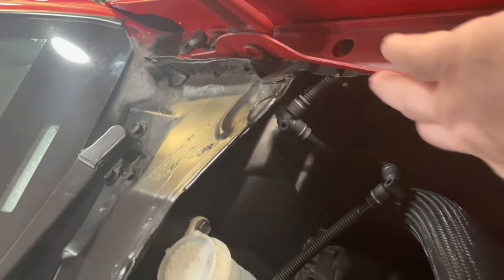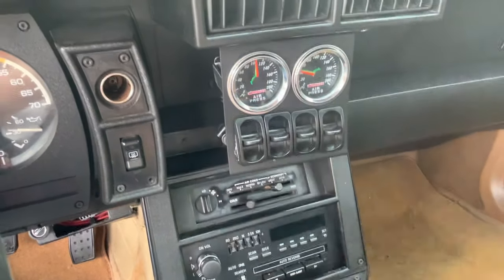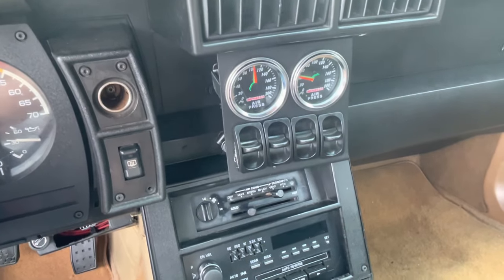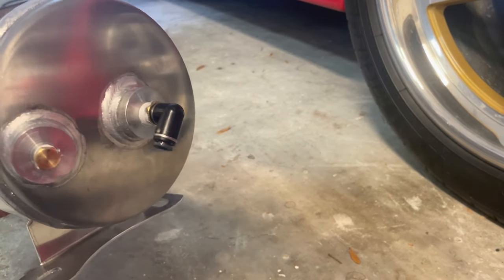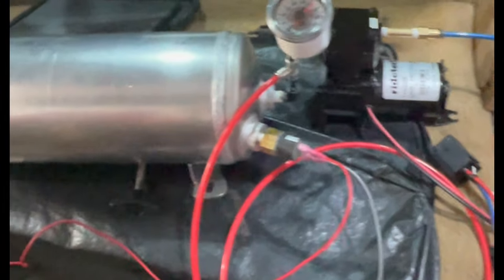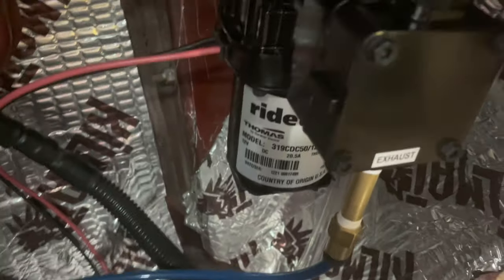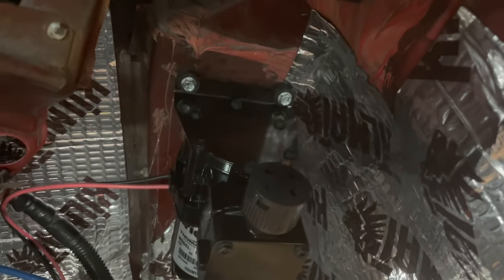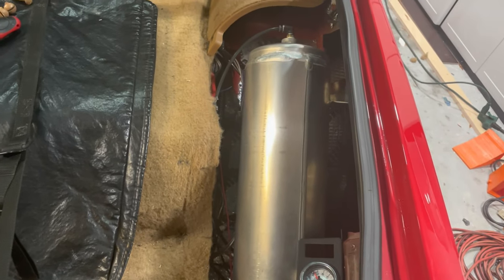Part 2: Air suspension tank, compressor and valve install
Installing air suspension part 2: tank, compressor, valves, and relay electrical.

Parts:

Compressor – Thomas 319CDC50/12 Air Compressor